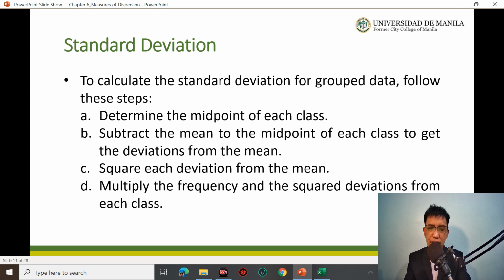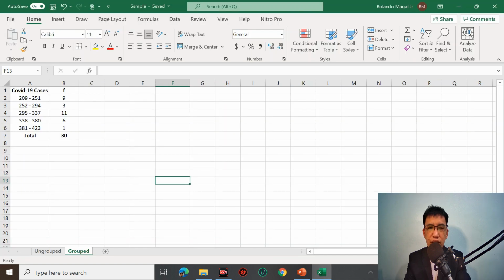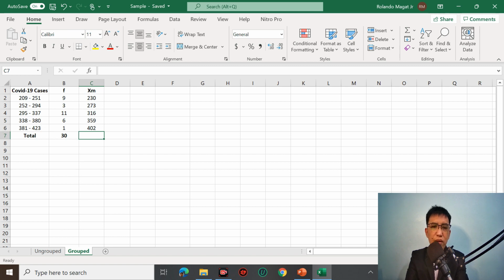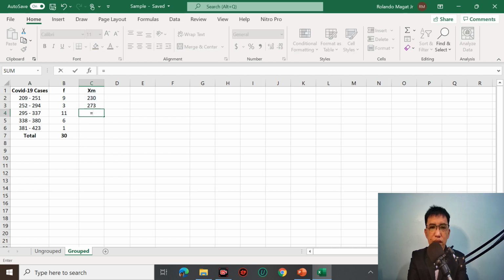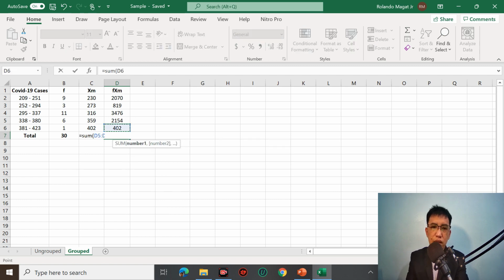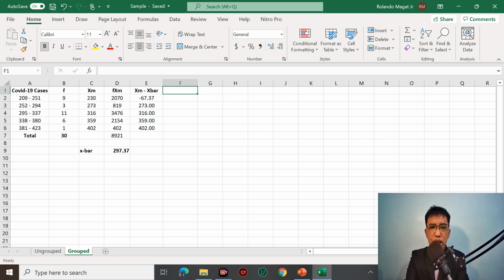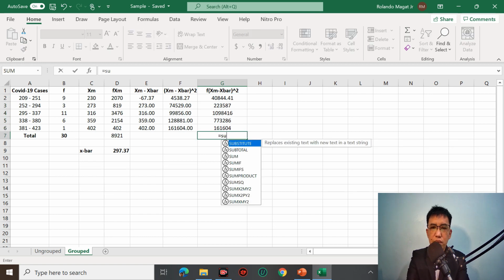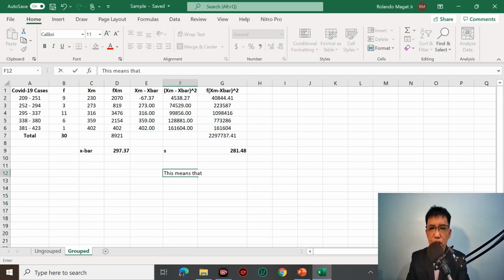Chapter 6_Measures of Dispersion (Part 3)